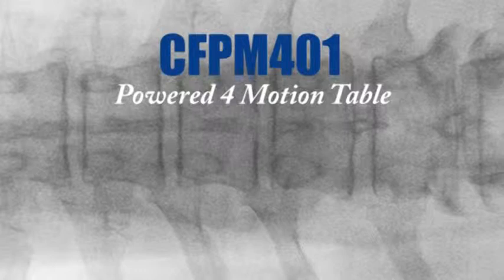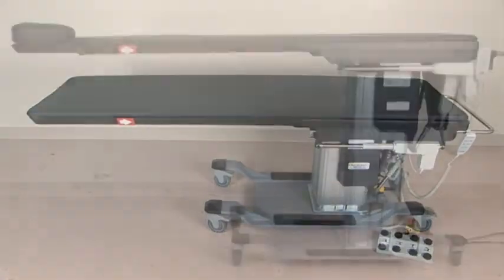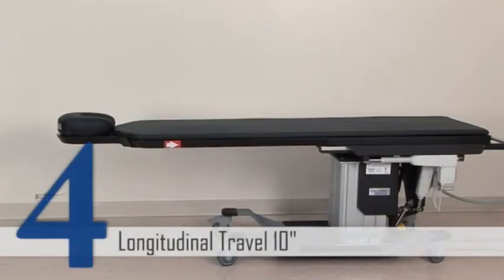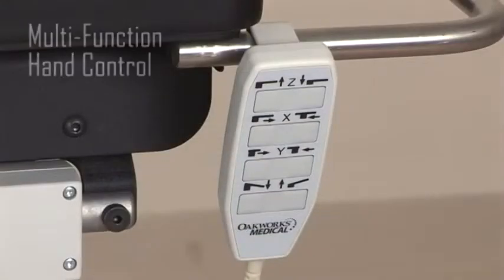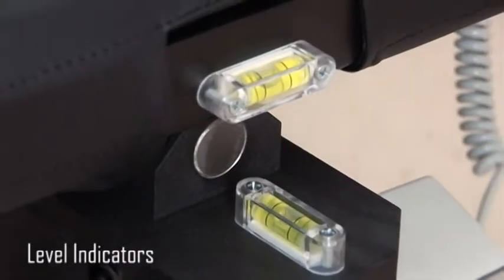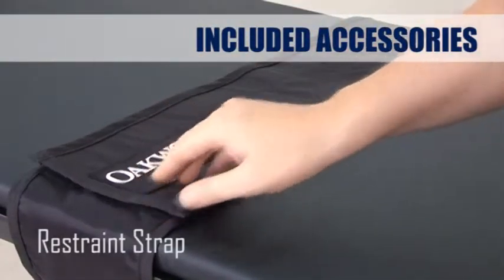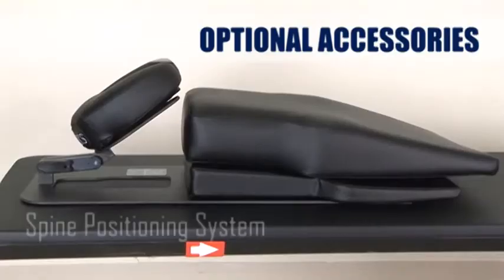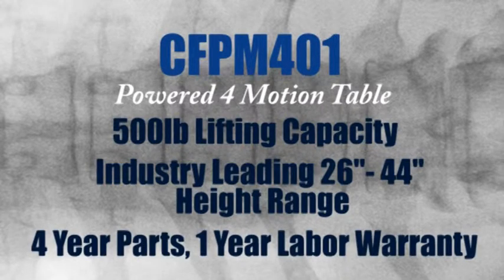Oakworks Medical CFPM401: 4 Movement C-arm Imaging Table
 4 powered motions
 Motions: Height, Trendeleburg tilt, Longitudinal travel, Lateral travel
 Patient Weight Capacity: 500 lbs
 Industry's best height range of 26" to 44"
 +15/-11° trendelenburg tilt
 10" Longitudinal travel
 +/- 4" lateral travel
 22"x84" integrated headrest top
 4 Year Warranty
 56" of metal free imaging area